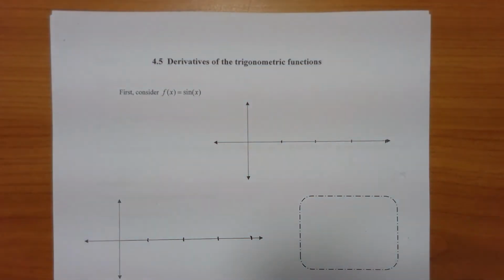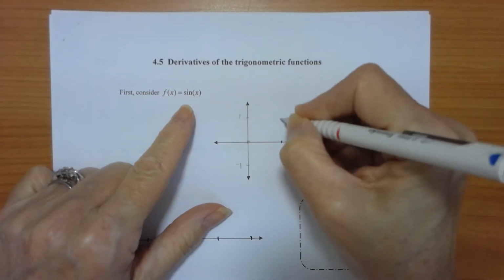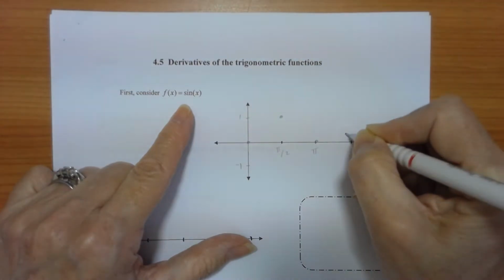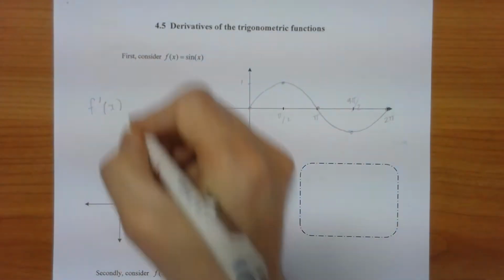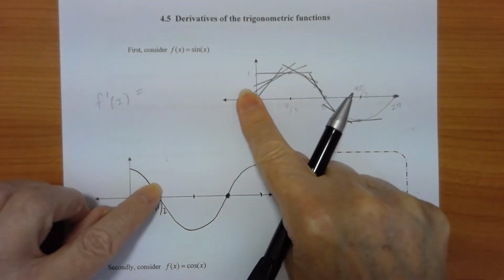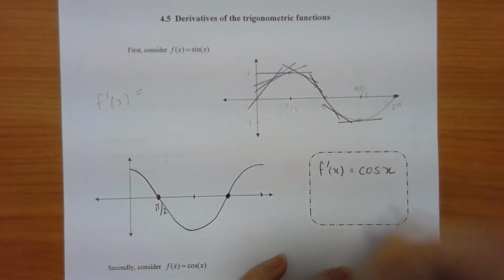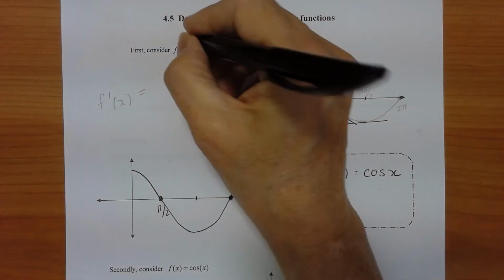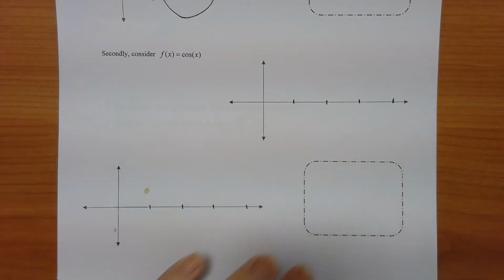Year 12 4.5 Derivatives of cosine and sine